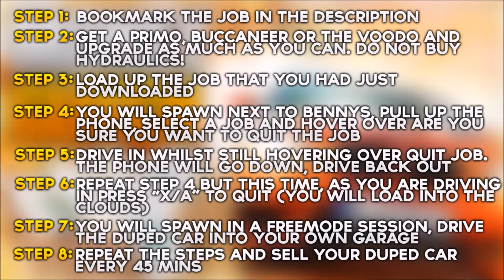GTA 5 Online: *NEW SOLO* UNLIMITED MONEY GLITCH! *After Patch 1.30* (Car Duplication Glitch)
GTA 5 Money Glitch 1.30: "SOLO" GTA 5 MONEY GLITCH 1.30 (GTA 5 MONEY GLITCH 1.30) GTA 5 Money Glitch 1.30: "SOLO" GTA 5 MONEY GLITCH 1.30 (GTA 5 MONEY GLITCH 1.30)

Do you want to play with me on GTA 5 Online? *Only PS4*
- teun319

This was GamerHacks, sign out